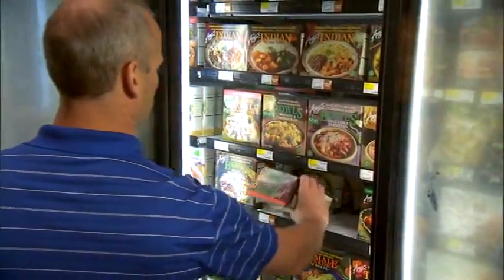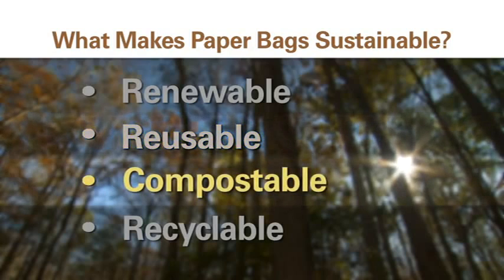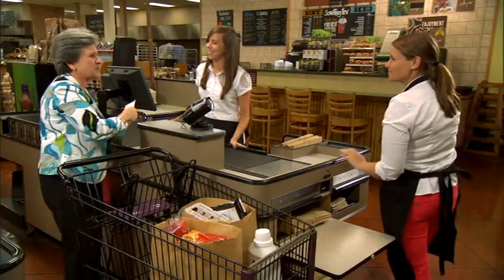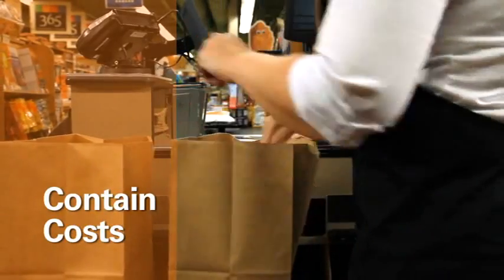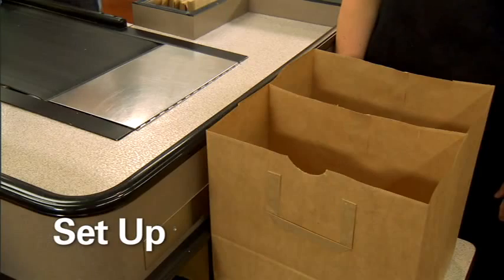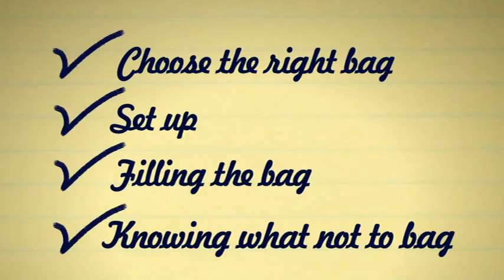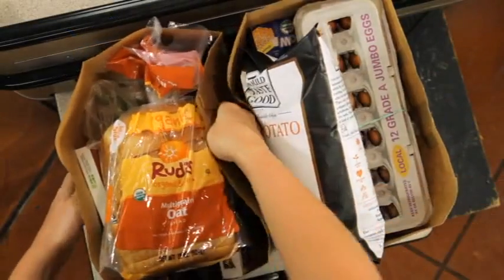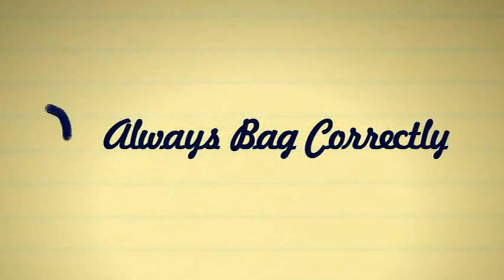Your Checklist for Better Bagging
Just like you take a checklist to the grocery store, learn to use our checklist for better bagging techniques in our reusable, recyclable, renewable and compostable paper handle sacks.